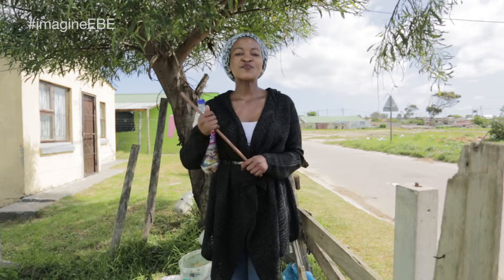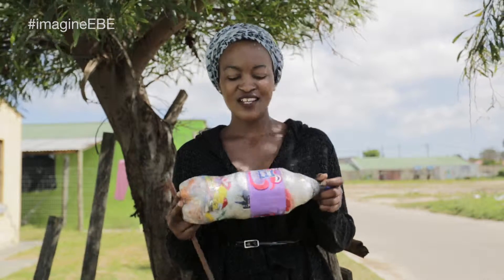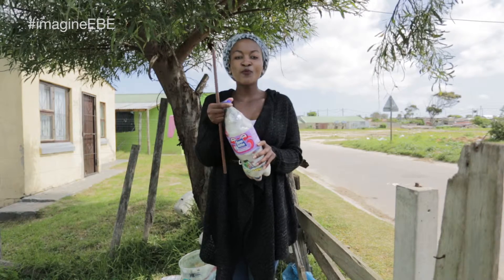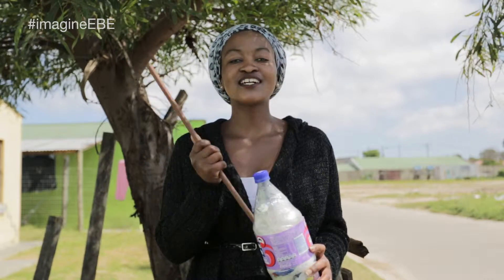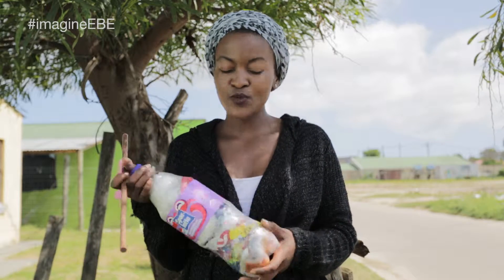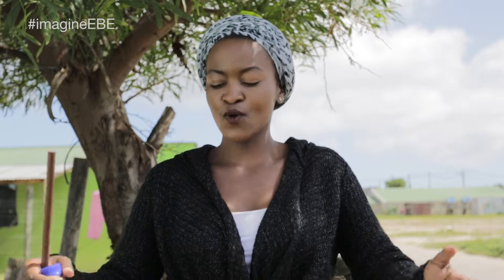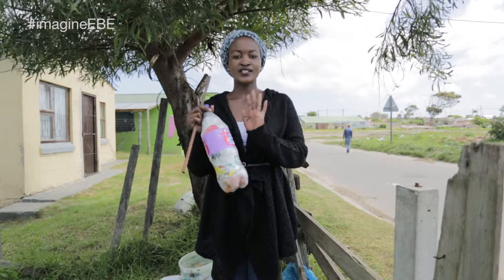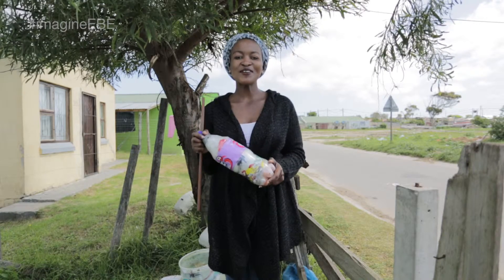imagineEBE: The EcoBrick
A brief introduction into EcoBricks and what they can be used for. What did you use EcoBricks for?